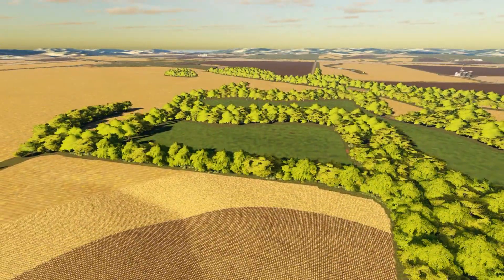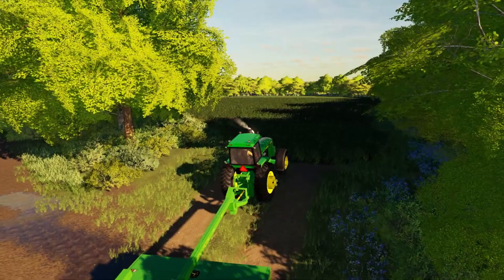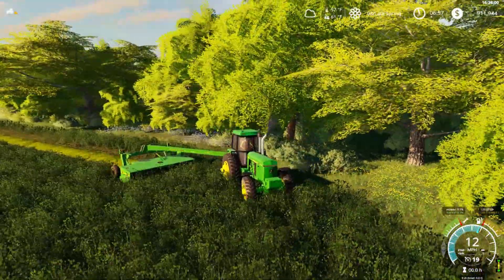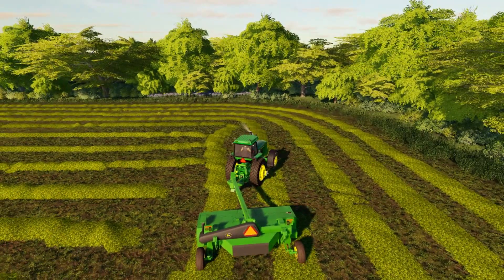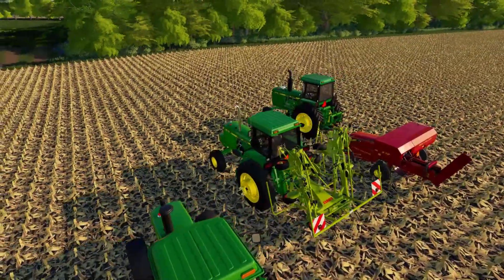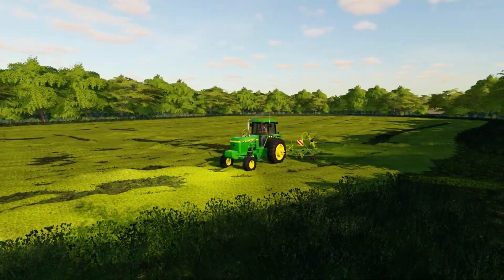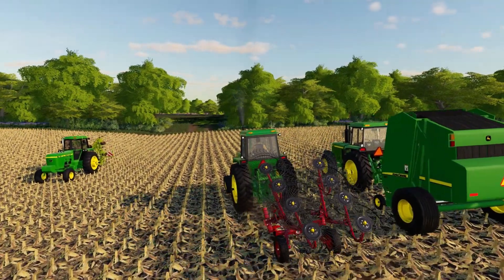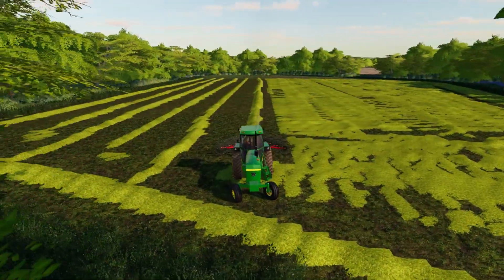MCF #1 Mowing Med Creek haywork in FS19!!!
Happy Wednesday all! Now we get to do yesterday, but in farm Sim. Enjoy!!!